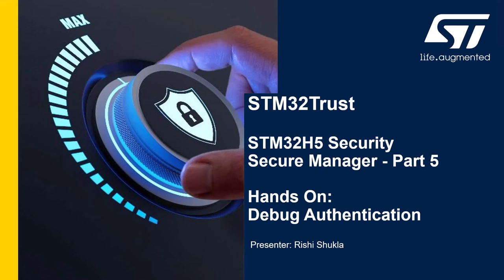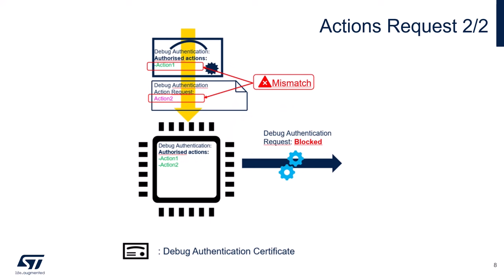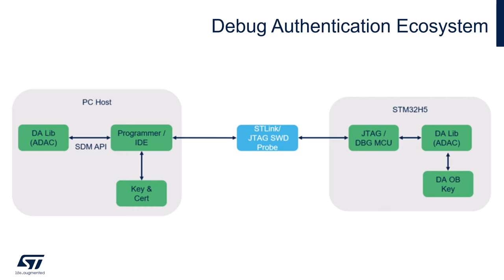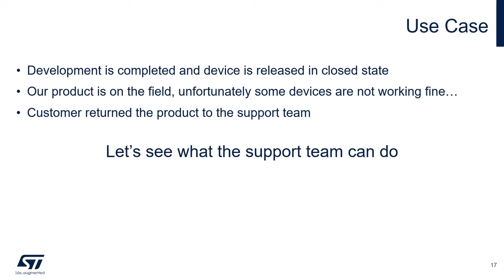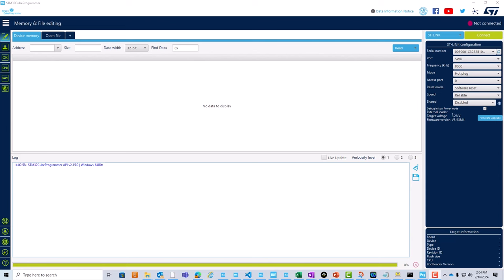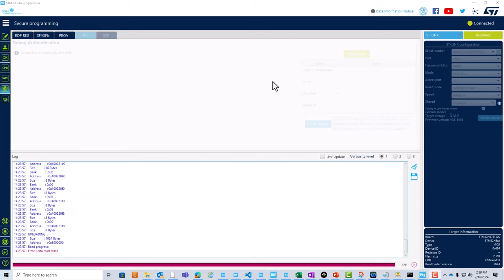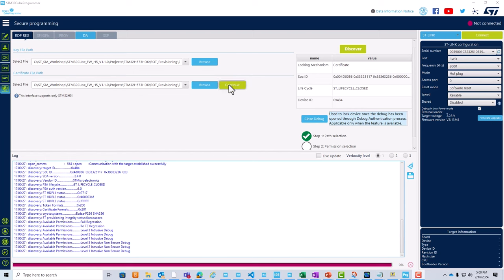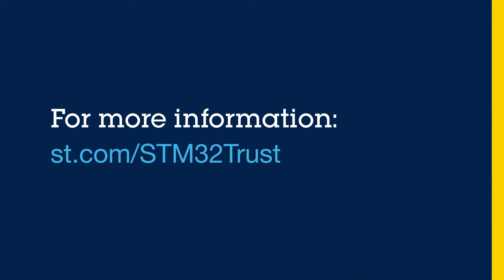STM32Trust Secure Manager: Part 5, Hands-on Debug Authentication